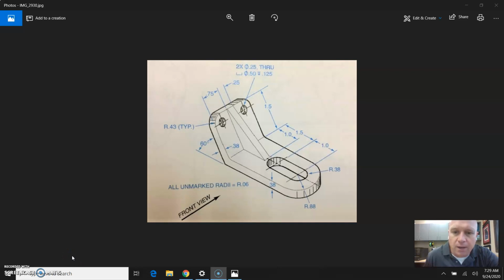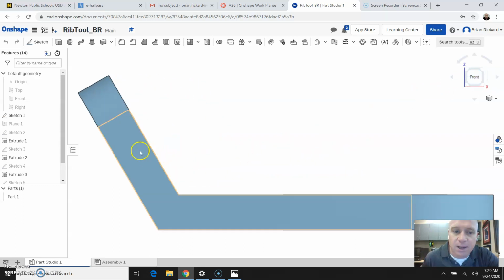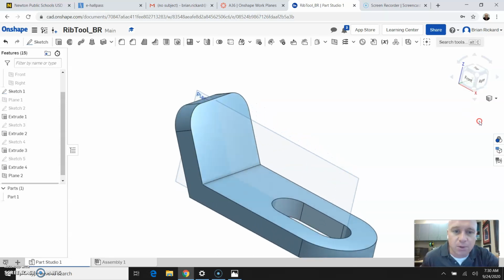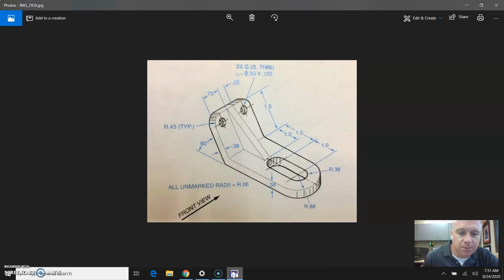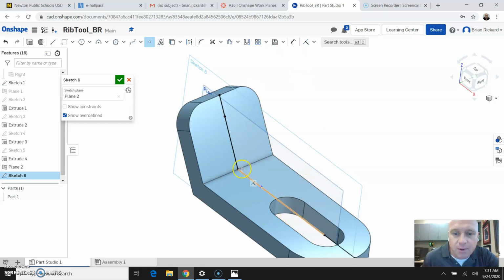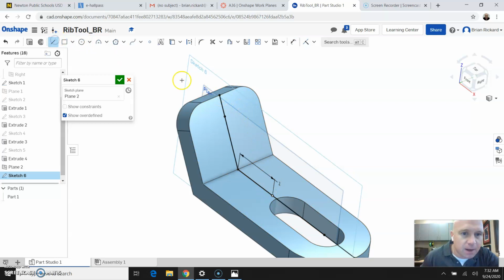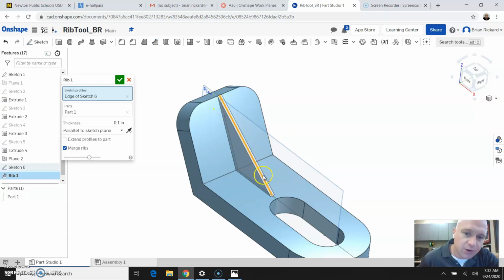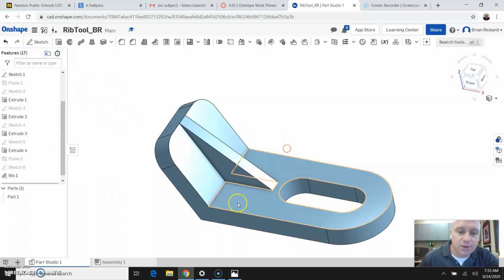Onshape | Rib Feature